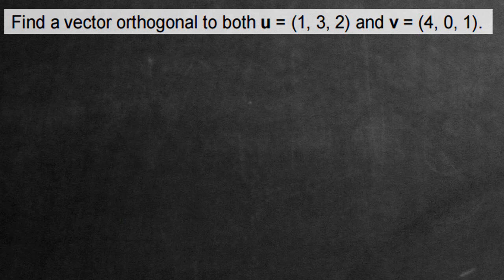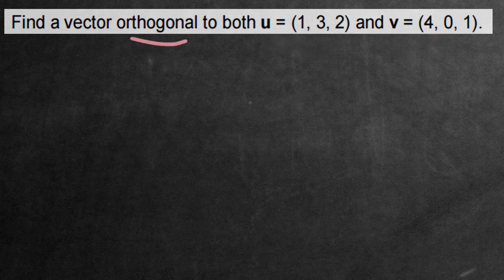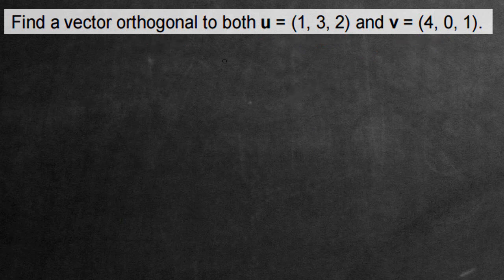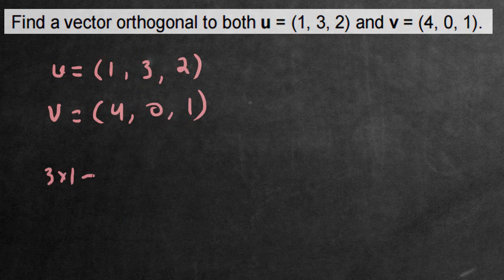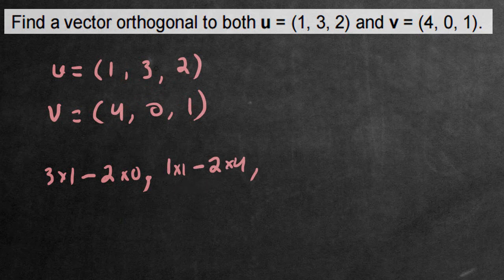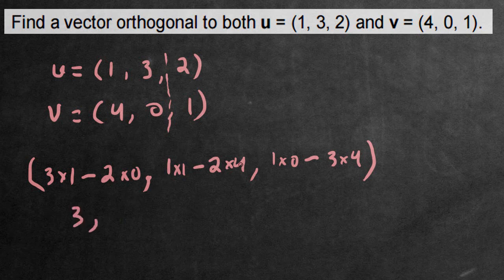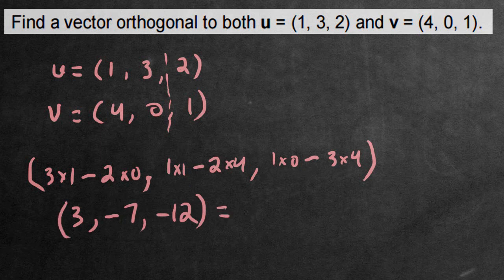How To Find a Vector Orthogonal to Other Vectors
In this lesson we cover how to find a vector that is orthogonal (at a right angle) to two other vectors in a three dimensional space.